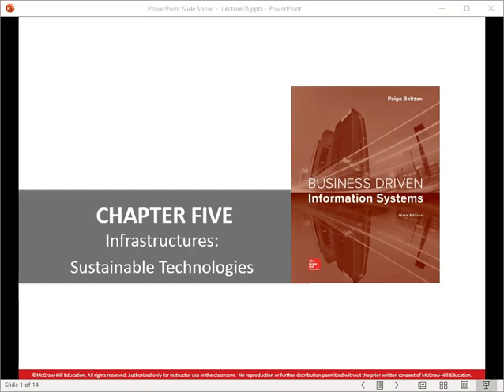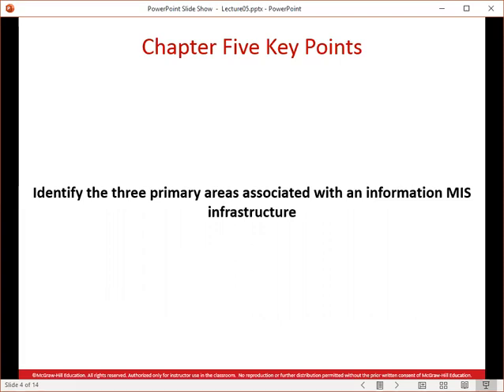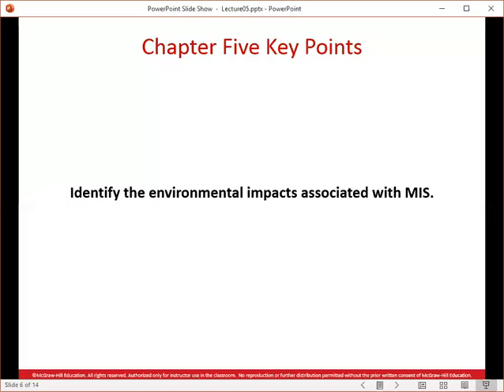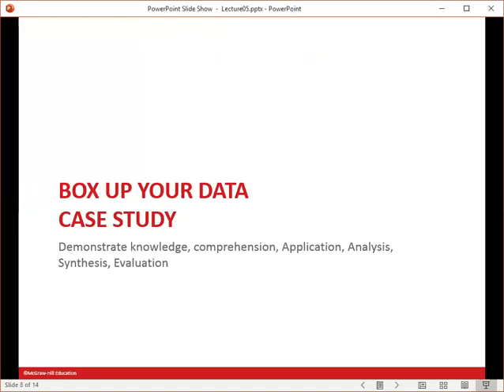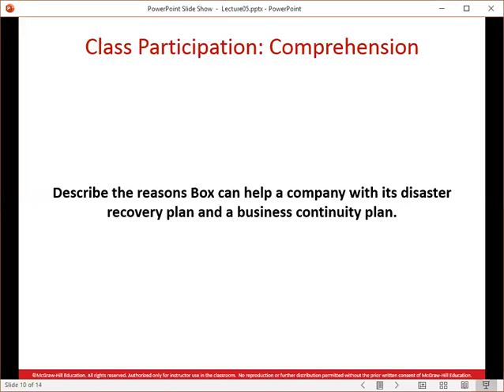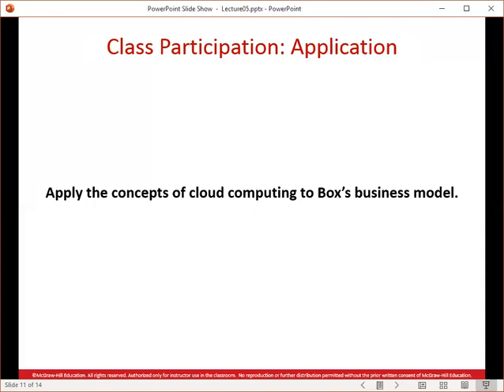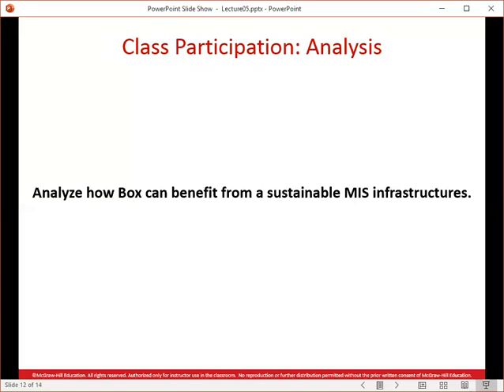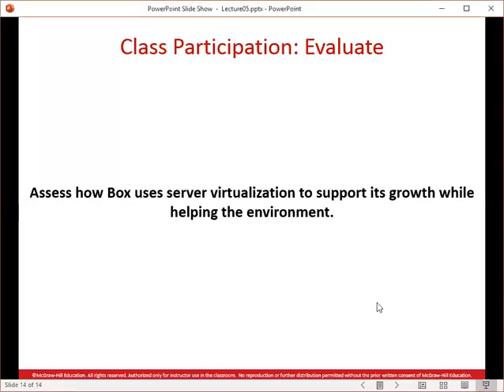Management Information Systems Chapter 5